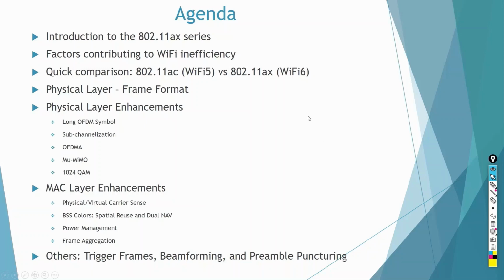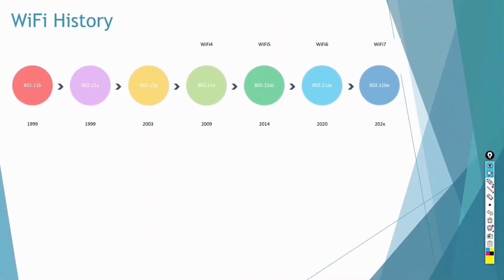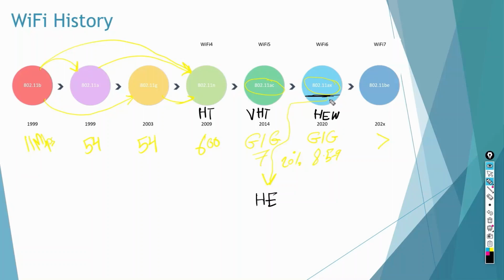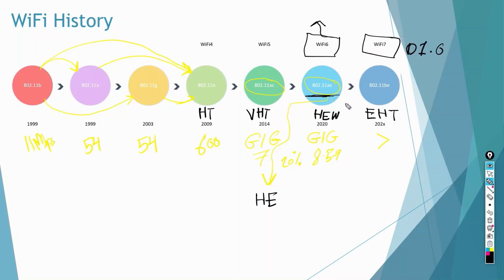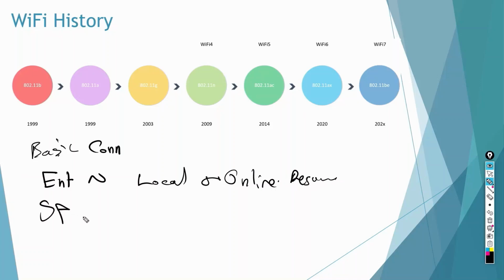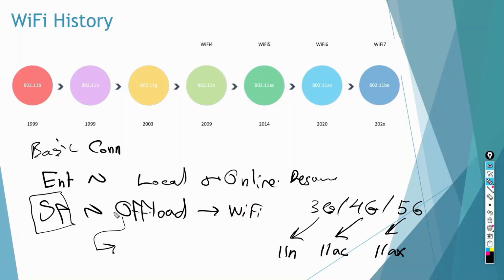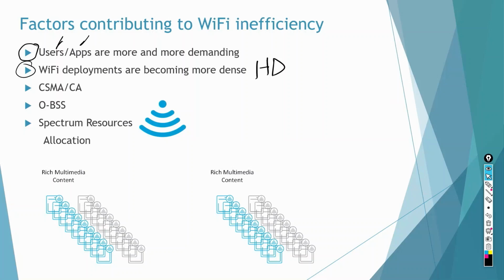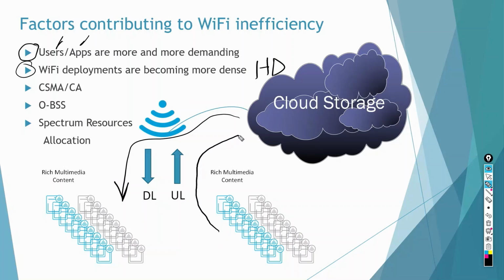1 Introduction to 802.11ax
This is the introductory video of this series that talks about WiFi history, WiFi factors that contributes to WiFi operation inefficiency as well as the need for WiFi6